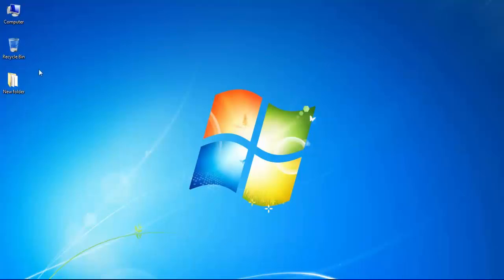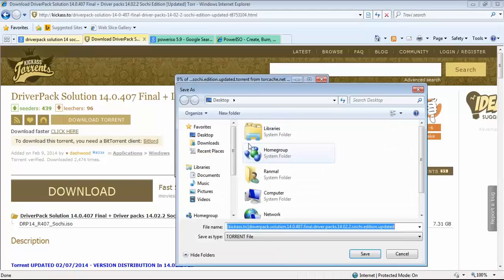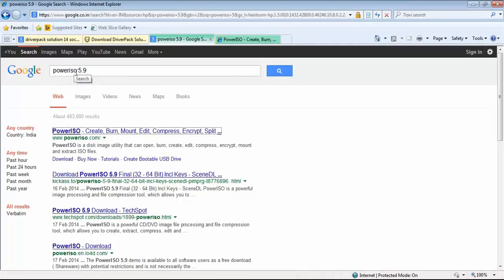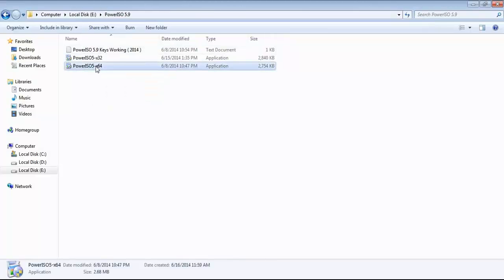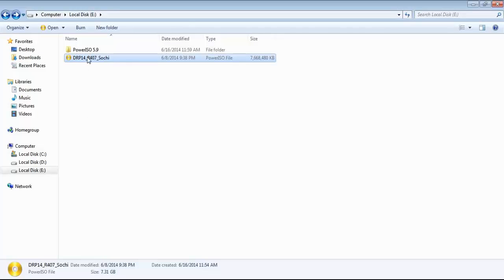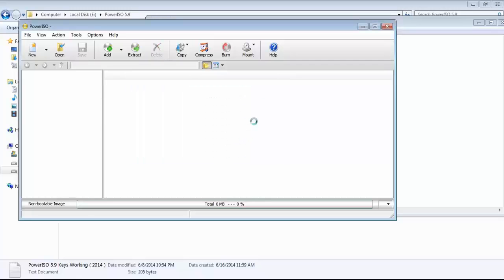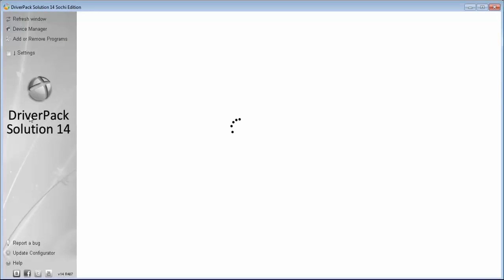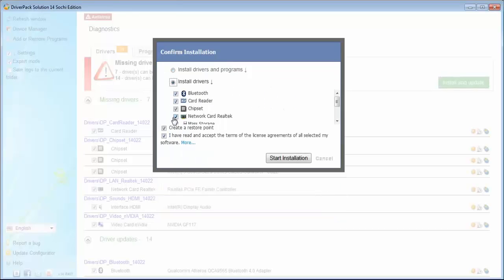How to install drivers for dell laptop